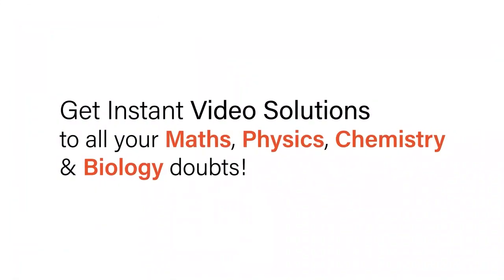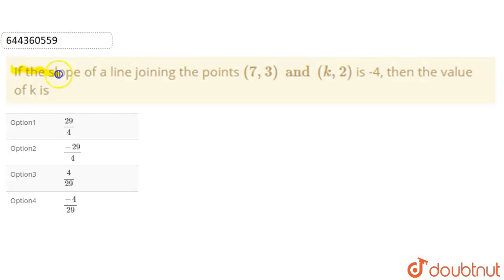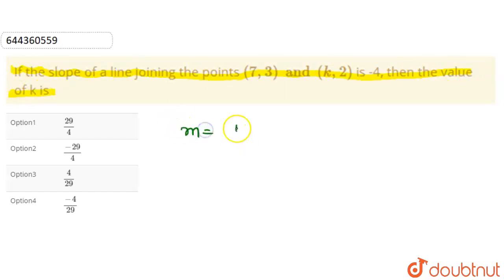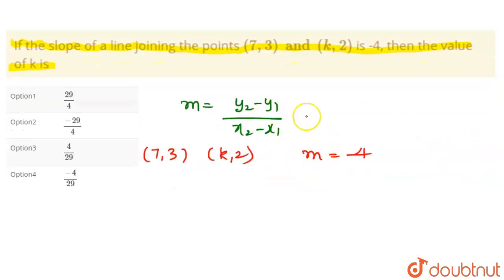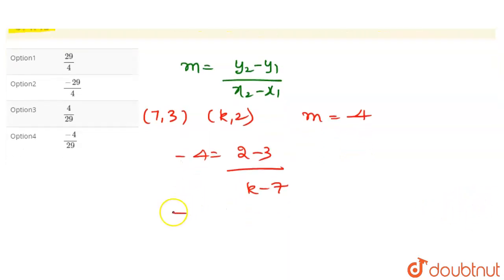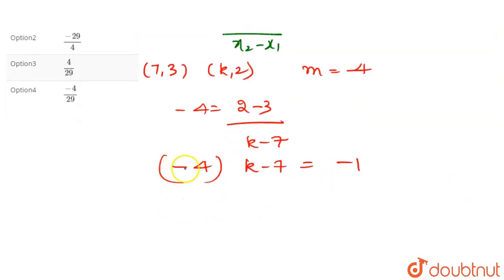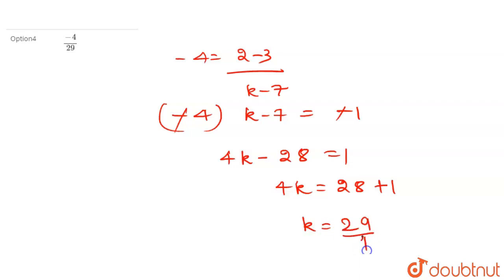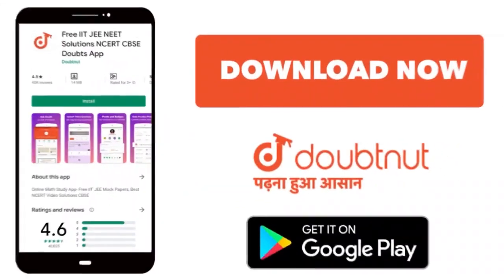If the slope of a line joining the points (7,3)and (k,2) is -4, then the value of k is | 12 | S...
If the slope of a line joining the points (7,3)and (k,2) is -4, then the value of k is
Class: 12
Subject: MATHS
Chapter: STRAIGHT LINES
Board:IIT JEE

👉 Have Any Query? Ask Us.